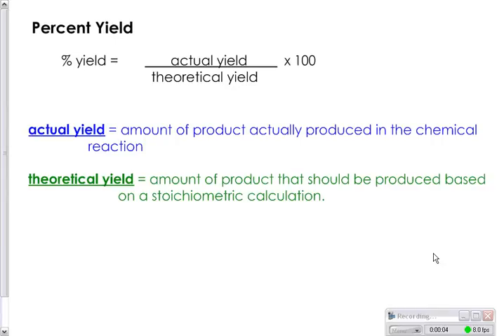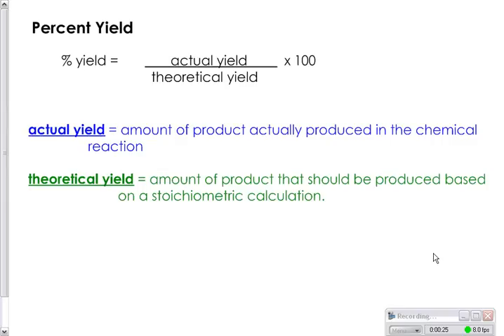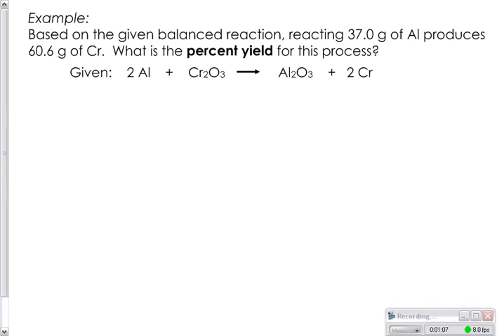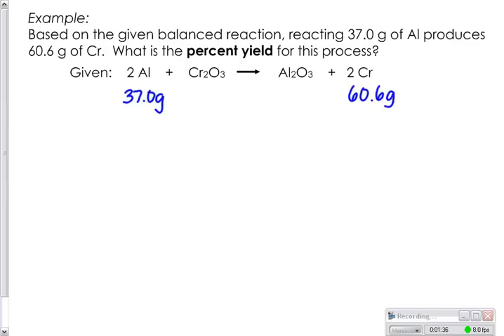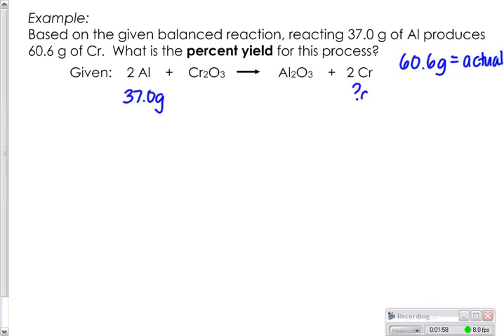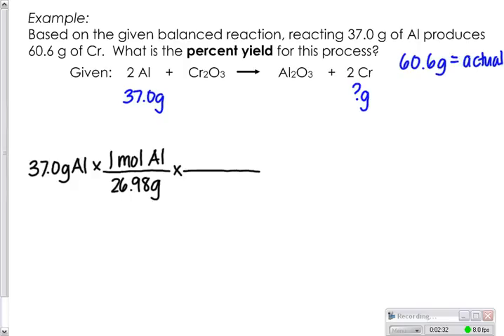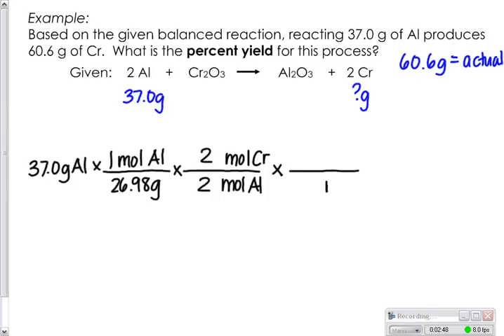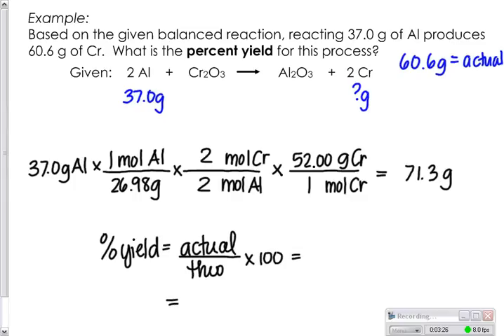Percent Yield Problem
This explains how to do a percent yield problem.